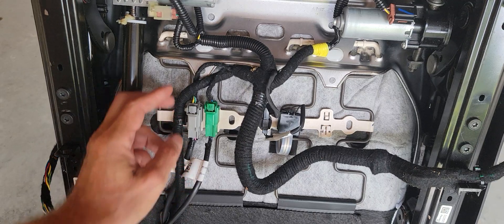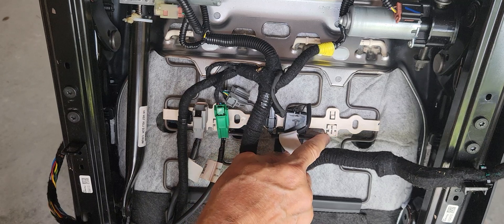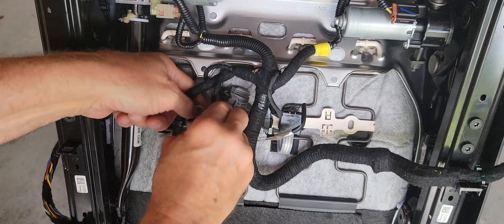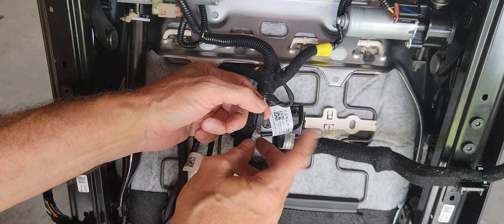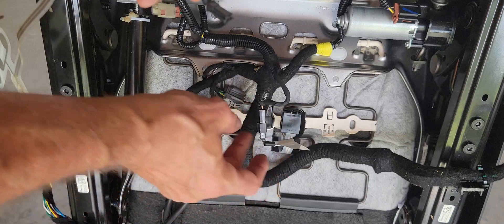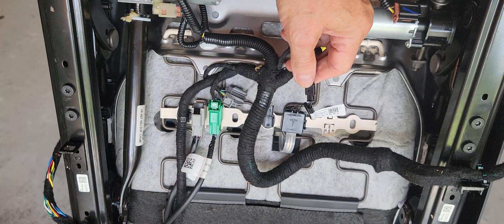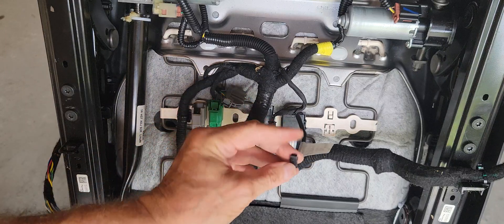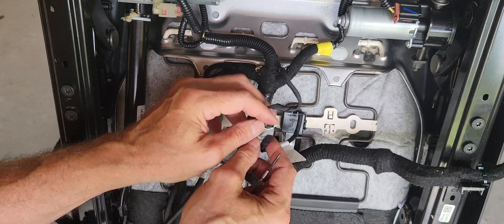How to disconnect the seat bottom connectors of a Tesla Model 3/Y to fix swap seat bottom that hurts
How to disconnect the seat bottom connectors of a Tesla Model 3/Y to fix the seat bottom that hurts.

If you buy a new Tesla, get yourself $1,000 off from my referral. Just go to this Tesla Link:

This is intended only for those who have a basic knowledge. DO NOT MESS with anything you don't understand. DO NOT MESS with the air bag. Go slowly and carefully so you don't break anything. Proceed at your own risk.

The seat bottom swap can be done by following the many videos I've posted and the details as in this video. The seat bottom swap can be done to replace the bottom seat cushion assembly. We only disconnect those two specific connectors. DO NOT disconnect anything else.

I built a custom replacement seat bottom for Tesla Model 3 and Model Y cars. I built the custom seat so that my bottom, hips, and legs do not hurt anymore. I got tired of the pain. The custom seat totally eliminated the aforementioned pain in my case. I've been driving with my modified seat for nearly two years now. I've driven as long as 14 hours in my custom seat build.